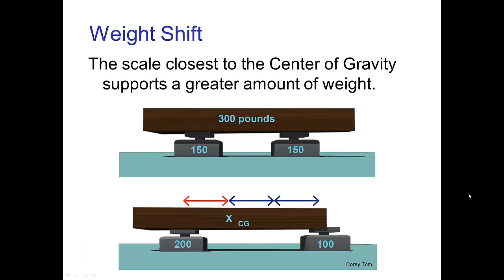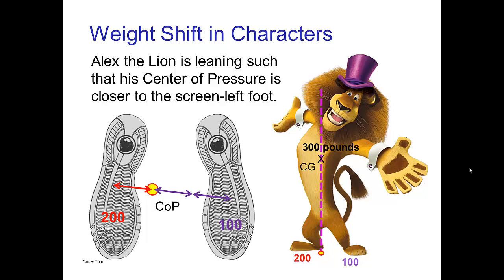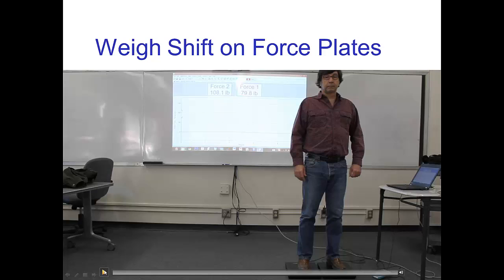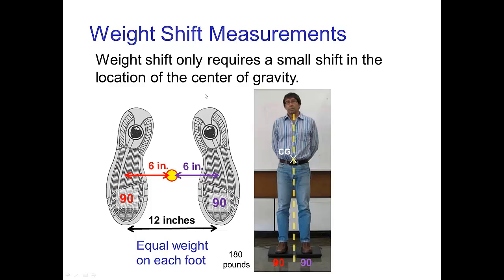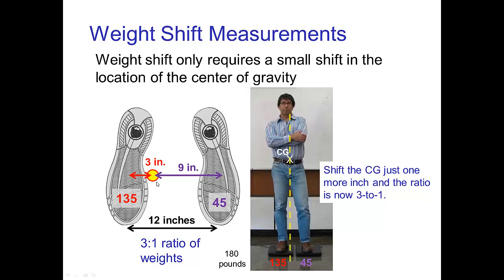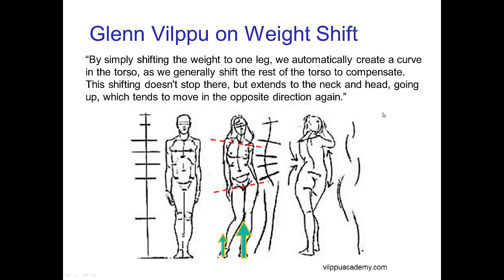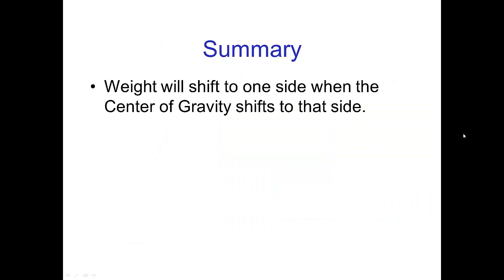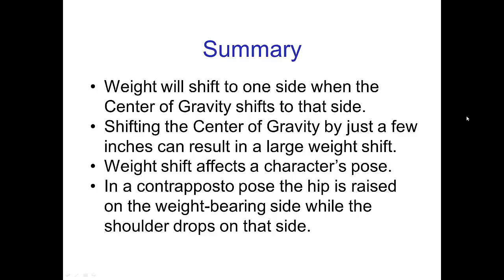Weight Shift (Old Version)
Tutorial on weight shift for character animation.